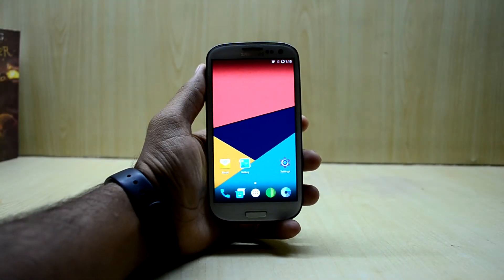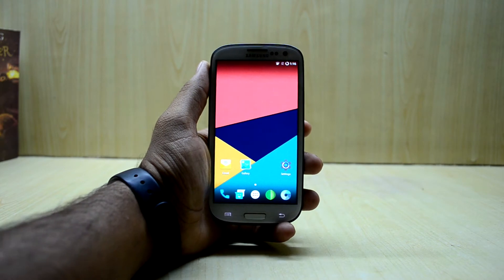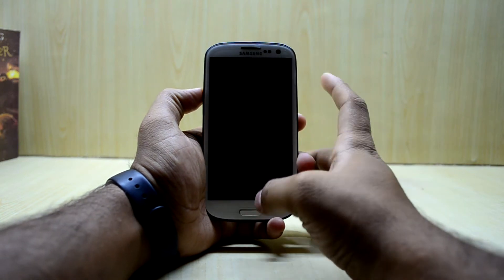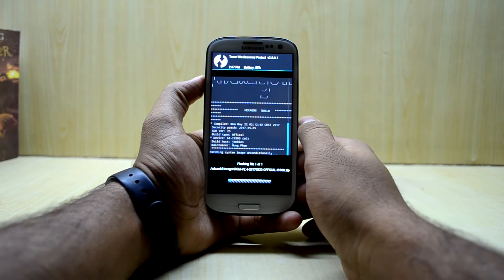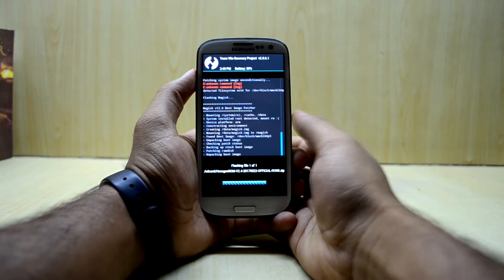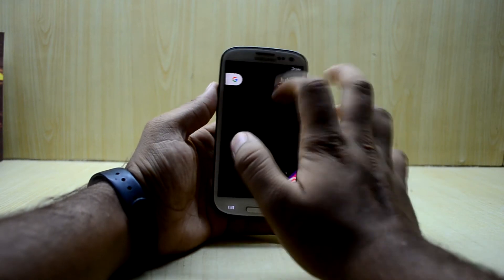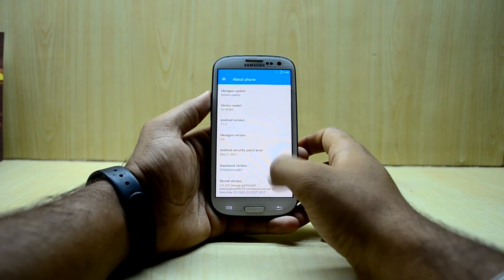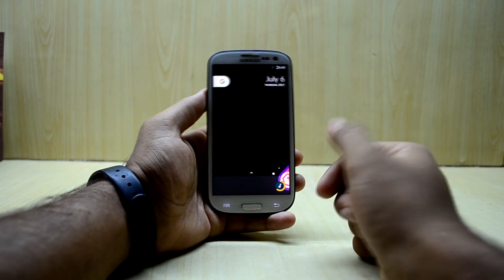Installing Hexagon ROM V2.4 on Galaxy S3 I9300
Another Lineage OS based ROM and it is not what i expected it to be